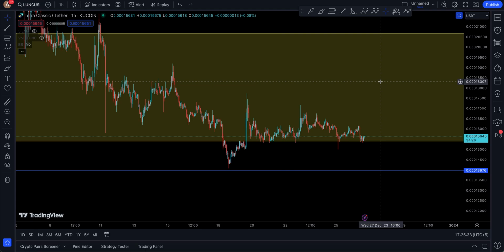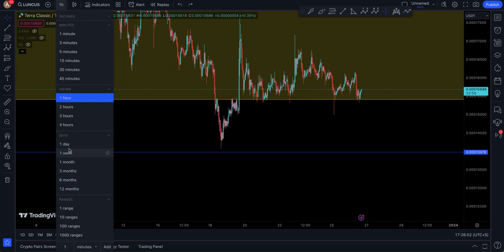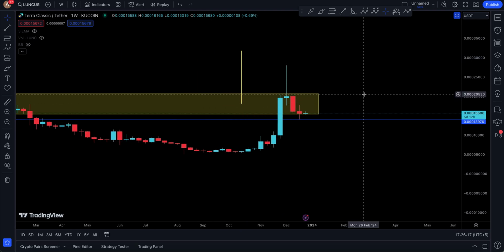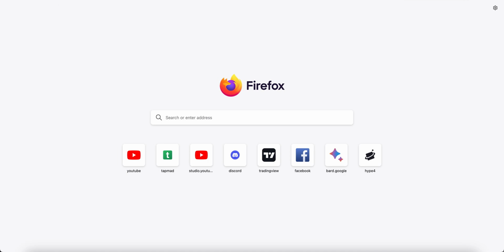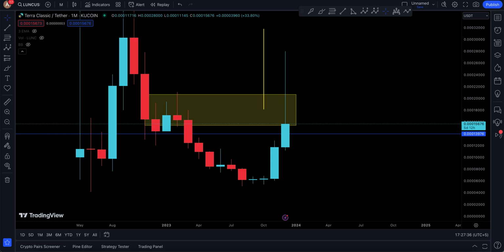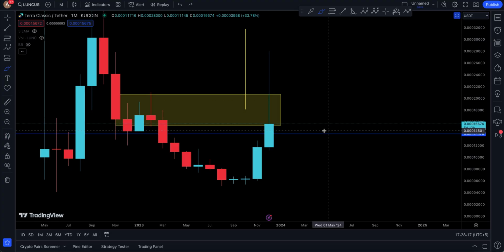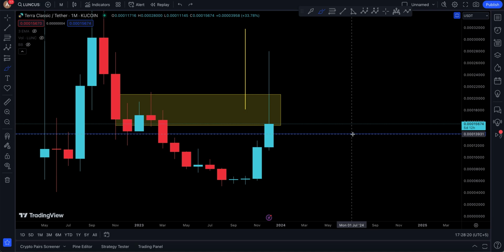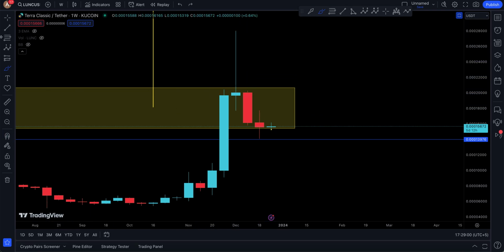LUNA CLASSIC (LUNC COIN) Price Prediction and Technical Analysis, A PUMP SOON ?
LUNC COIN update today for 26TH DECEMBER 2023

LUNC COIN UPDATE TODAY